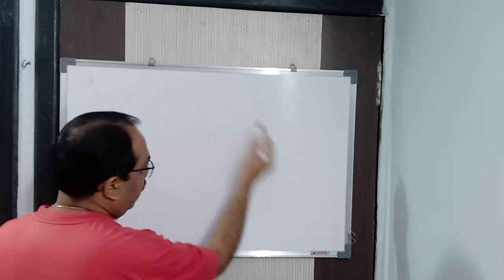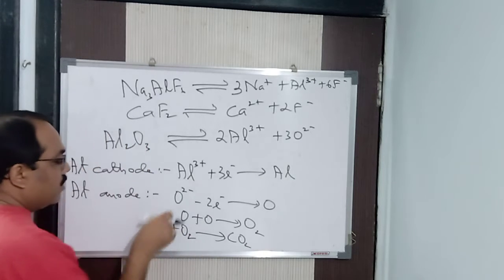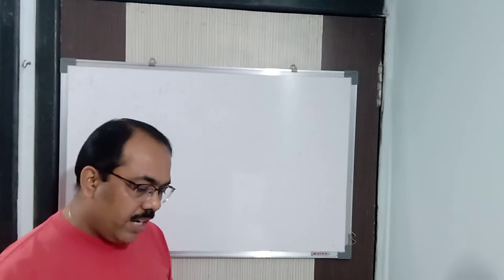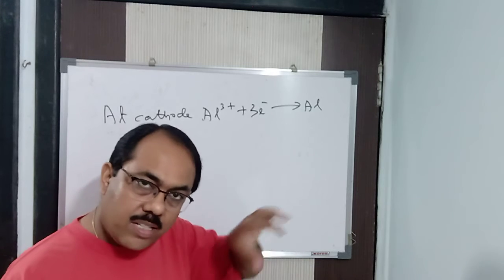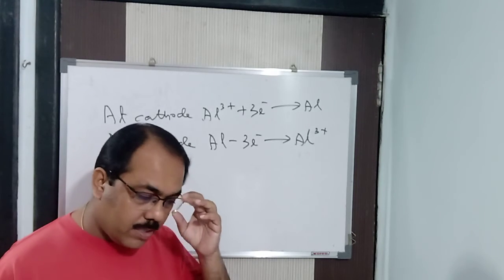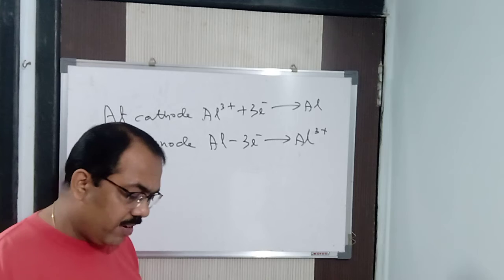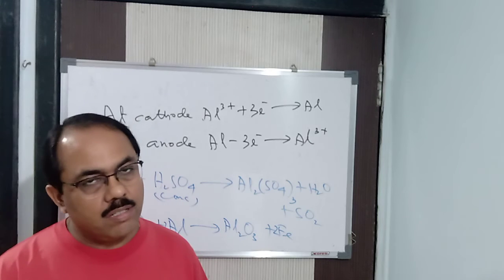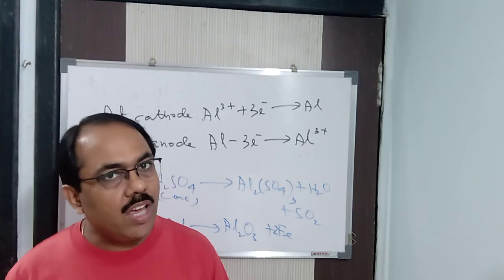Metallurgy part 6